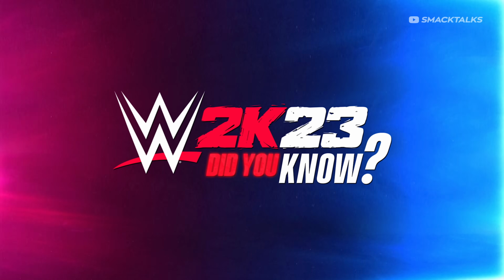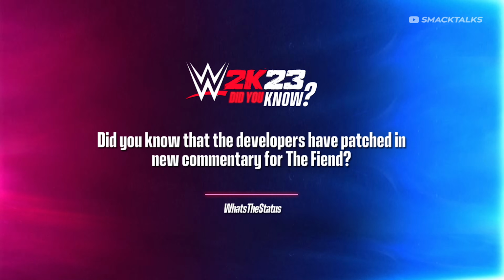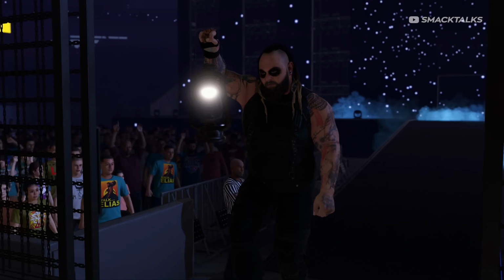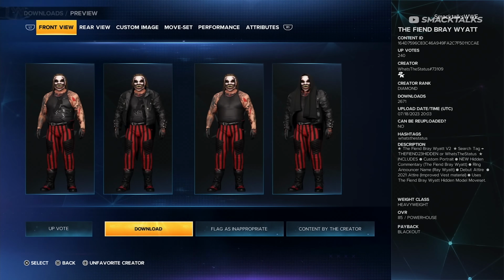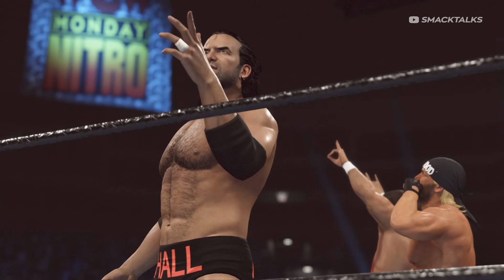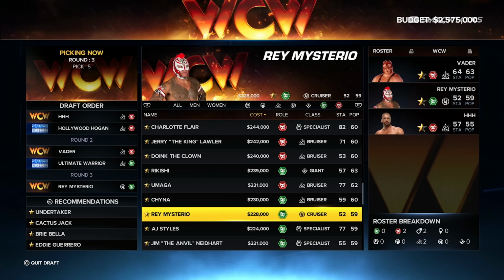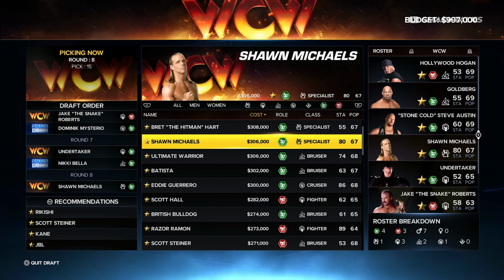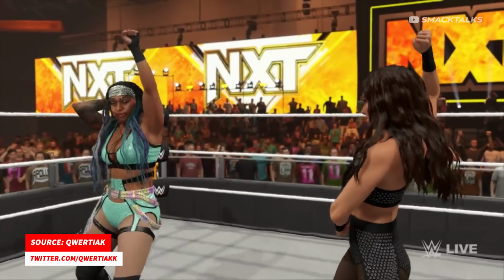WWE 2K23 Did You Know?: Special Chamber Entrance, Hidden Content, WCW Returns & More! (Episode 19)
Join us for Episode 19 of the Did You Know? Series featuring more things you might not know in WWE 2K23, including new features, secrets, easter eggs and hidden content!

Today's featured things include:

- A hidden version of the Snapmare Penalty Kick that is exclusive to Ludwig Kaiser
- A special Elimination Chamber entrance for Bray Wyatt
- A taunt that causes your opponent to be busted open
- New hidden commentary for The Fiend
- Special reactions in MyGM when drafting WCW stars back to WCW
- An update to the Haymaker Punch DLC move that now allows it to be used as a Signature or Finisher
- Special reactions when drafting WWE Legends to WCW in MyGM
- A hidden tag team victory motion for Kayden Carter and Katana Chance, which is the second hidden tag team victory found following the reveal of a new motion for The Creed Brothers

☆☆☆ Featured Alternate Attires ☆☆☆

All three of the alternate Bray Wyatt attires featured in the video were created by WhatsTheStatus.

You can find all of them (Wyatt Family, Funhouse Bray Wyatt & The Fiend) on Community Creations by searching for the hashtag WhatsTheStatus.

☆☆☆ Video Chapters ☆☆☆

00:00 Intro
00:28 Hidden Move
01:20 Bray Wyatt Elimination Chamber Entrance
02:27 Busted Open Taunt
03:00 Hidden Commentary For The Fiend
04:18 Surprise Draft Reactions in MyGM
06:03 WWE Legends Join WCW
06:48 Haymaker Punch Updated
07:28 Hidden Tag Team Victory Found